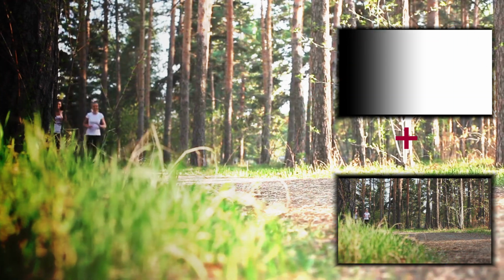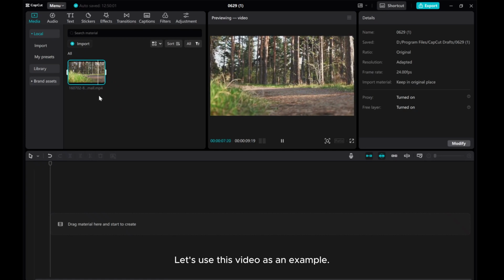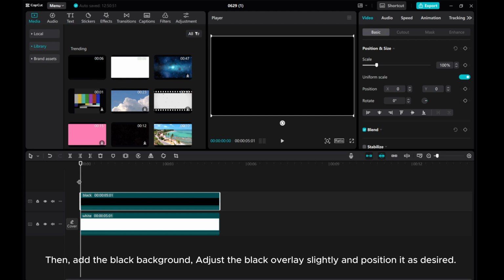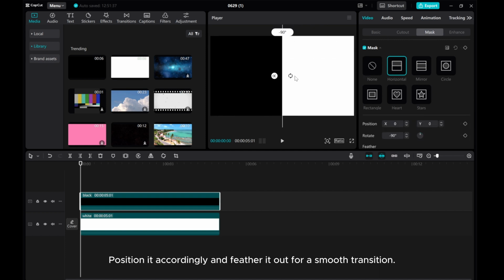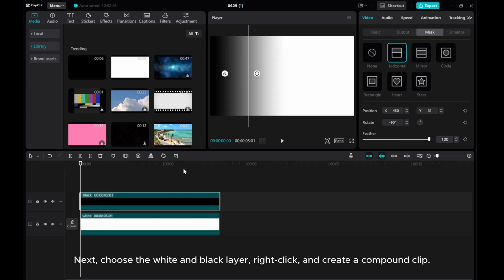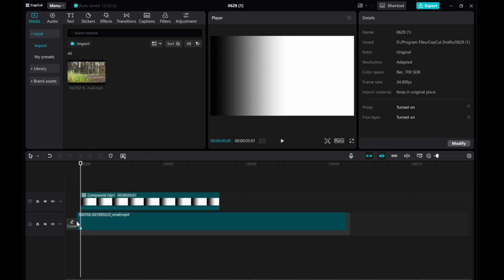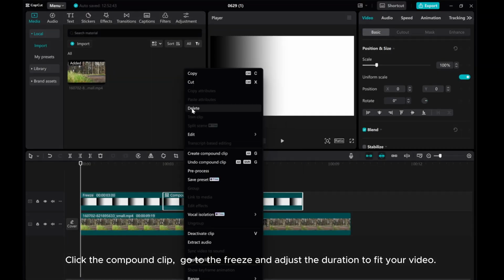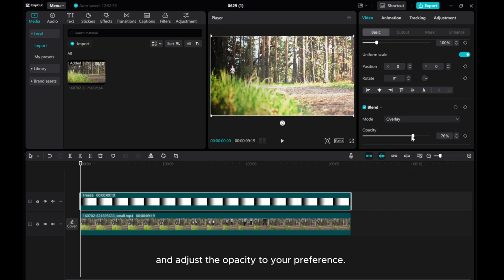Master the Trending Black and White Overlay Gradient Effect on CapCut PC! ⭐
Unlock the secrets of the latest trend with this comprehensive tutorial on mastering the Black and White Overlay Gradient Effect on CapCut PC!